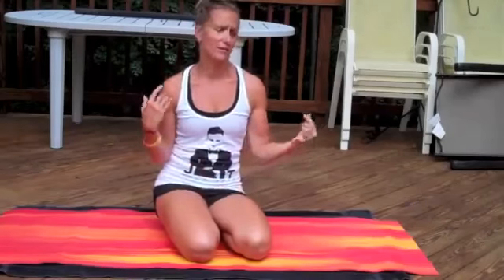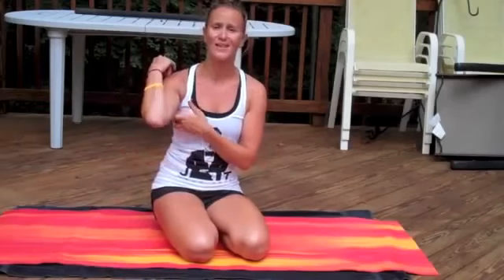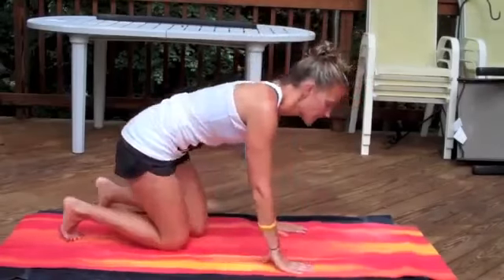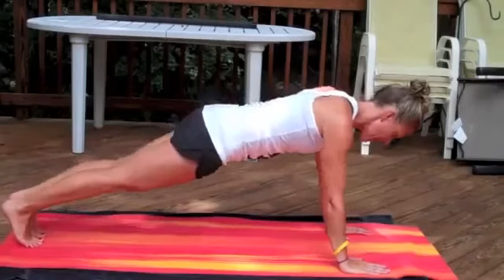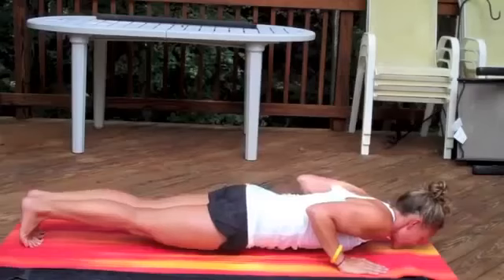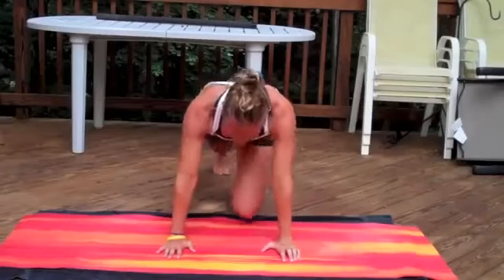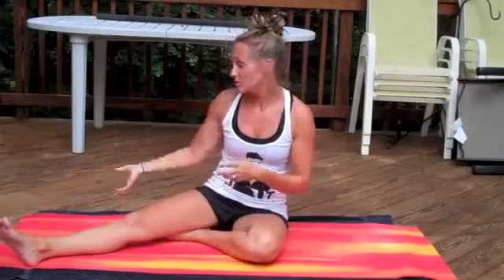Home Arm Workout for Women Body weight Exercises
STOP! BREAKTHROUGH FEMALE FAT LOSS DISCOVERY BELOW...

Science has now discovered that virtually everything to do with weight loss for both men and women is controlled by one master hormone.

This hormone that controls 100% of your body’s ability to burn fat is Leptin.

You may not know how Leptin works, so let me quickly explain:

High levels of Leptin speed up your metabolism and signal your body to burn fat and low levels of Leptin slow down your metabolism and signal your body to store fat. Those are the basics, now get ready for some surprising facts regarding Women and Leptin.

Researchers recently discovered that women naturally have twice as much of the fat burning hormone Leptin in their body compared to men.

That’s the good news!

However, brand new research revealed the following bad news that explains why women can struggle so much to lose unattractive body fat and keep it off:

1.

Women can be 3 times less responsive to Leptin’s signal to burn fat than men. This means even though women have a lot more Leptin they just aren’t using its fat burning potential. This condition is known as “Leptin Resistance”. An obvious sign of Leptin resistance is the soft, squishy, cottage-cheese looking fat found in your problem areas. However, Leptin Resistance is just 1 of 2 unique problems that kills female fat loss.
2.

The second unique problem women face with Leptin is that when dieting, your Leptin levels can drop twice as much and twice as fast compared to when men diet. As talked about, when Leptin drops your metabolism hits the brakes and slows right down. This is exactly why you experience frustrating weight loss plateaus on diets so much faster than men.
And have you ever suffered from that terrible rebound weight gain after you stop a diet?

Well that’s because your Leptin dropped significantly making your metabolism even slower than before you started the diet, resulting in fat piling back on even when you’re eating next to nothing.